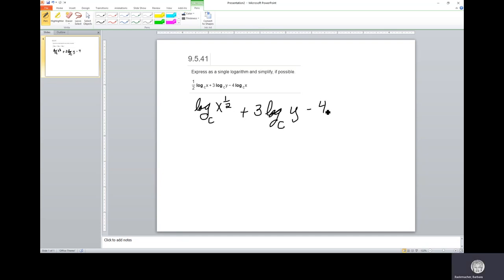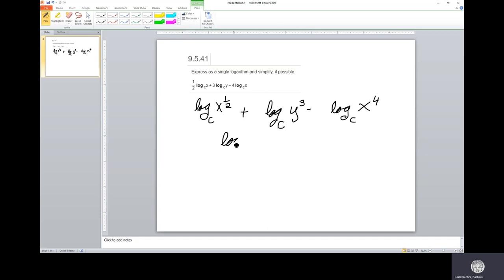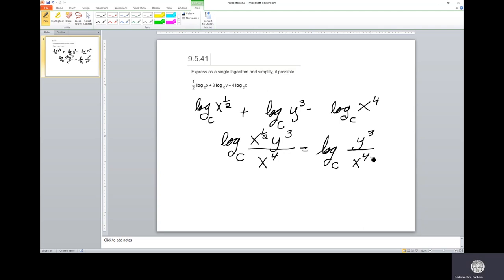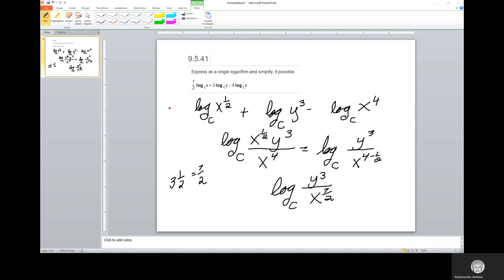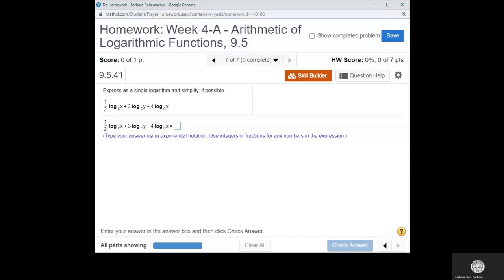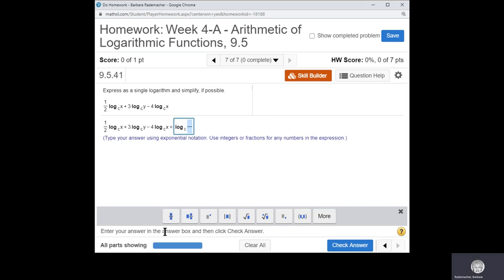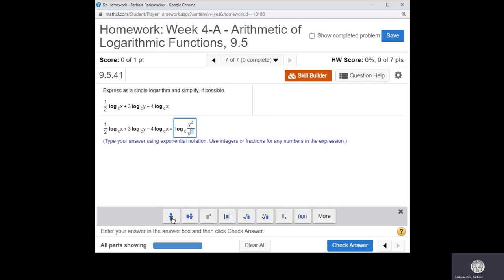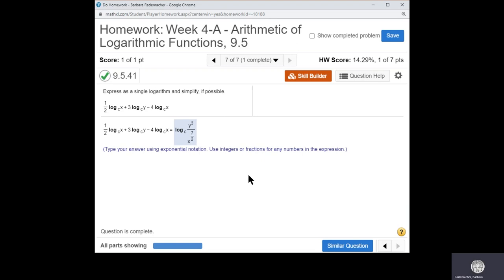9 5 41 How to Enter a Logarithm into a MyMathLab Answer Box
I attempted to do two dances at once:  Make a video for my College Algebra students who is having trouble correctly typing an answer into the answer box of a MyMathLab homework problem AND practice with a presentation software that is new to me.   How I hate learning to use new programs.  I can see this will take a while.